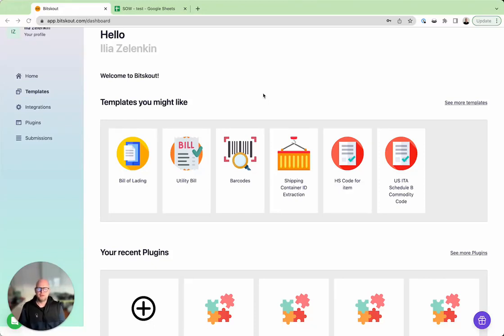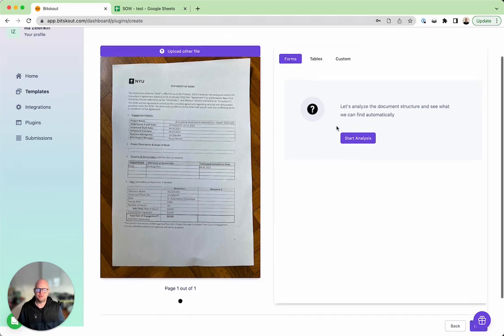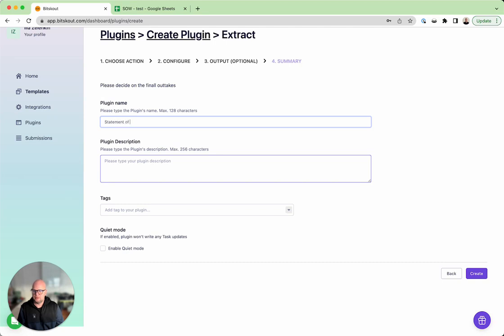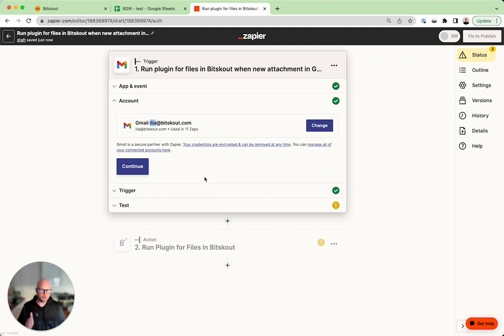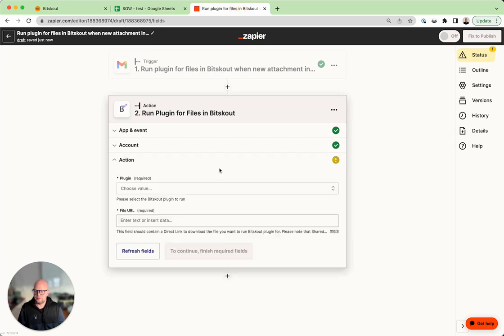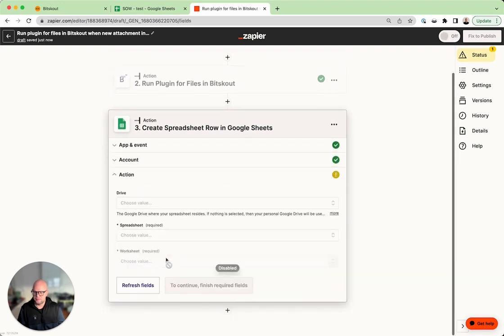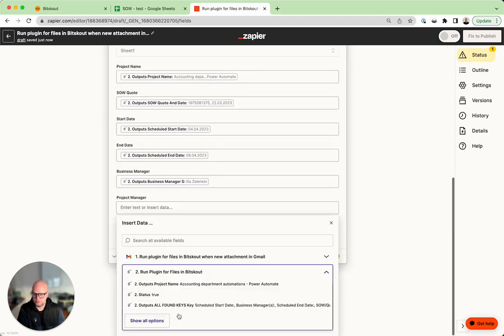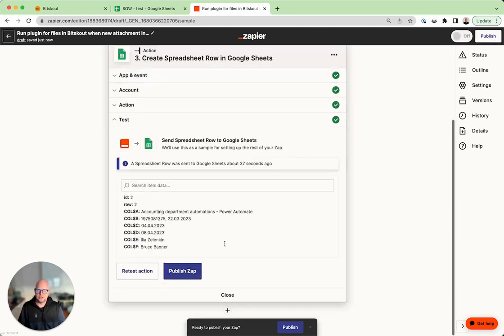How to extract data from Statement of Work to Google Sheets with Zapier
Use ✊👏 Bitskout to create 📲 plugins in 👇😀 minutes 🕒 to 💦 automatically extract information 📚 Follow this ai